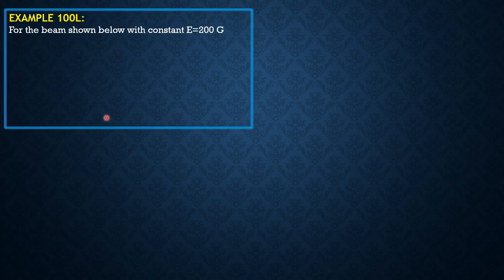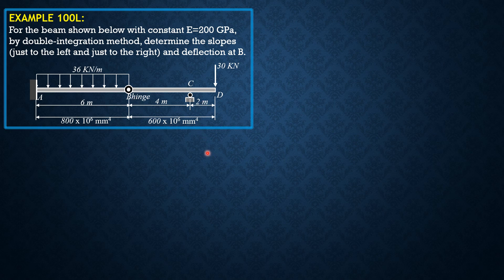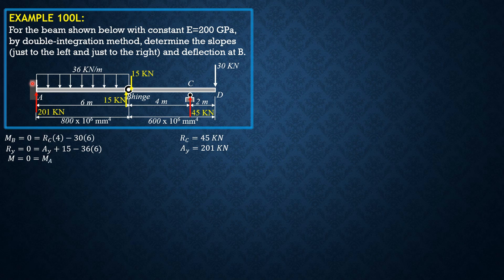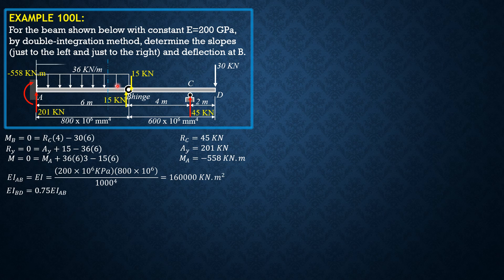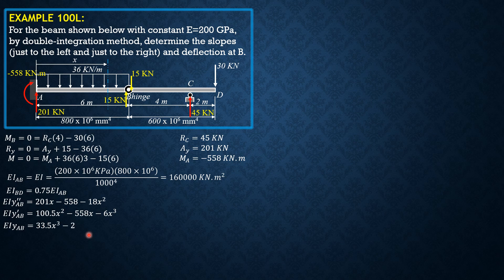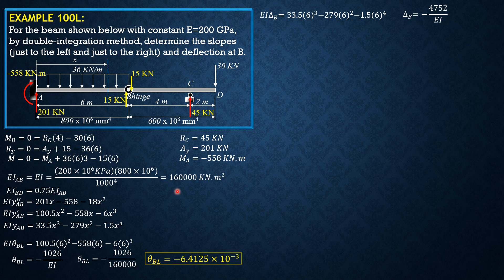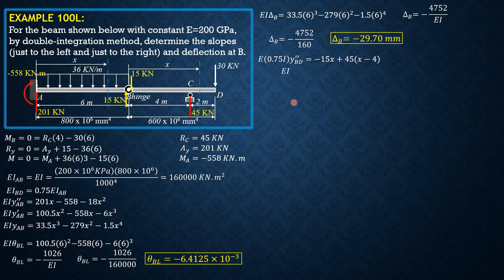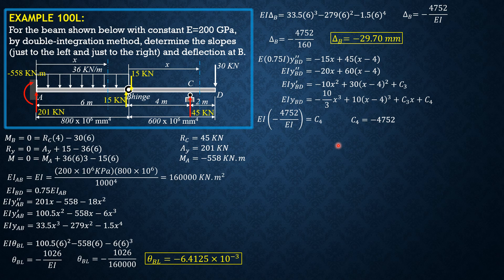STRUCTURAL ANALYSIS, BEAM DEFLECTIONS EXAMPLE 100L